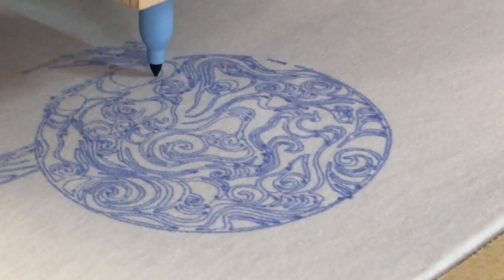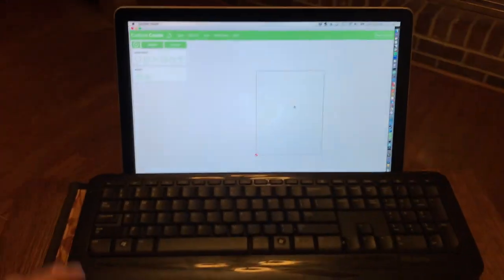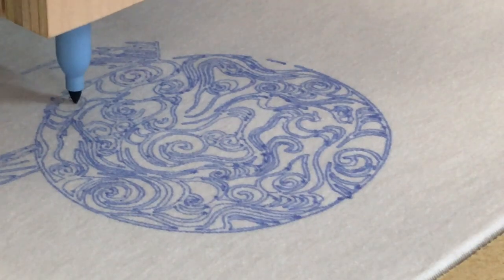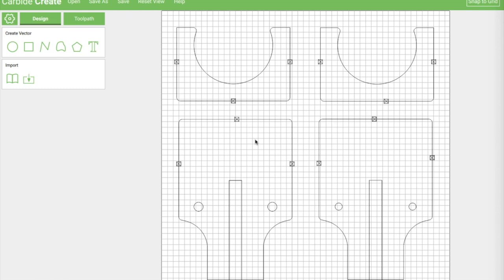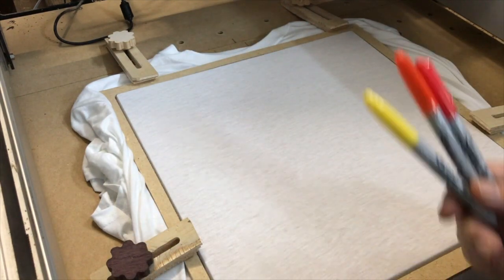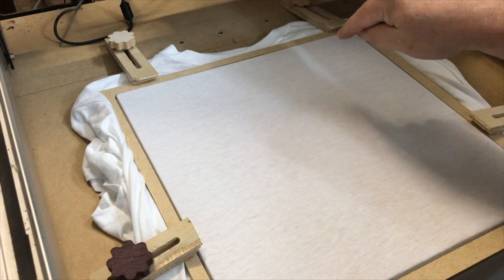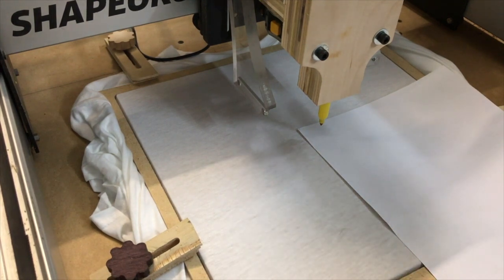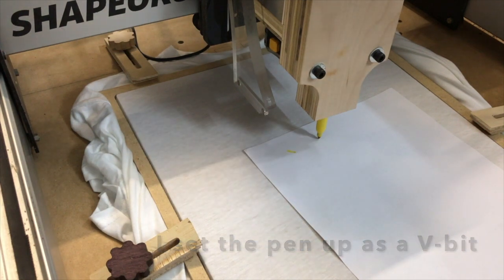Shirtpoko: Making T-Shirts on Shapeoko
This video is about drawing on fabric with the Shapeoko CNC.
NOTE: I have noticed a small amount of bleed in washing, so I would recommend the fabric marker specific versions of the sharpie markers.